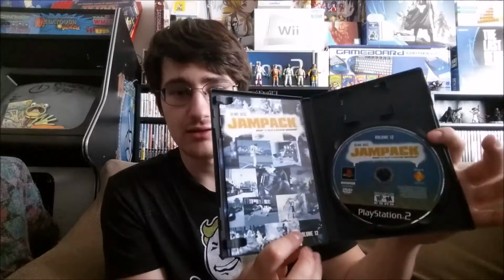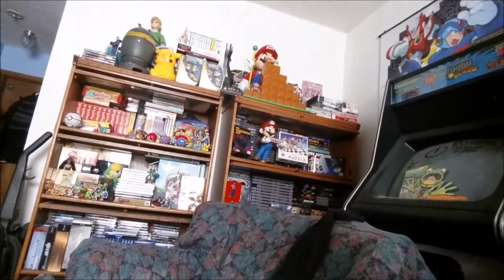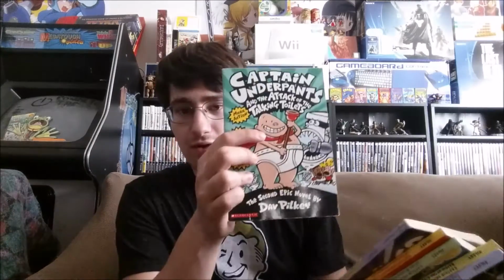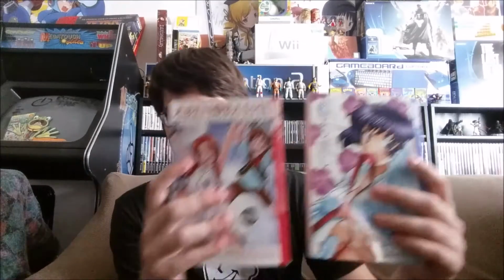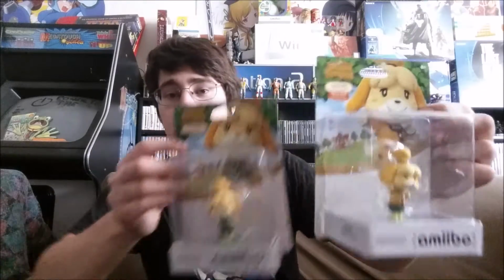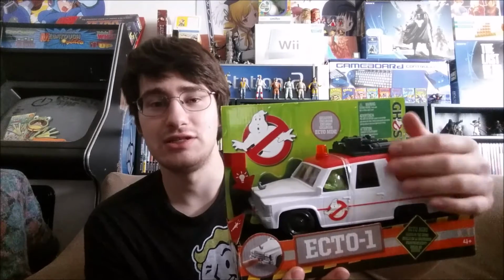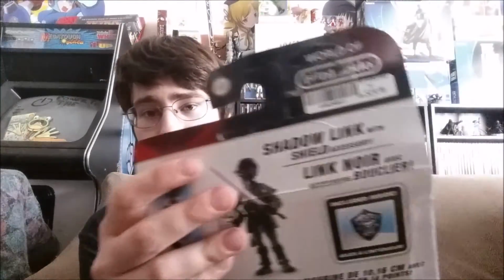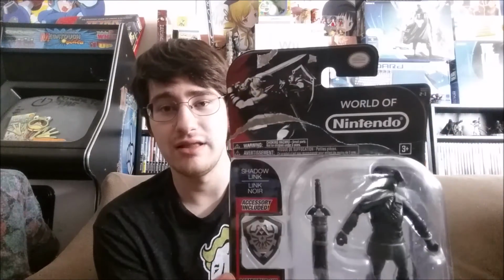Pickups #39 - A Long Time Coming (06/30/16)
Last summer, I picked up a bunch of games, movies, books and toys.
Let's talk about that.